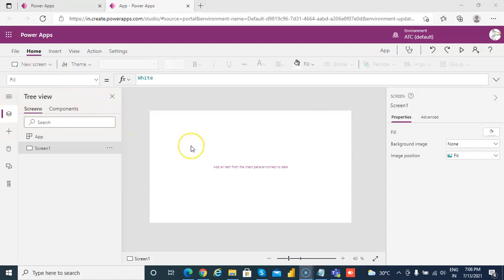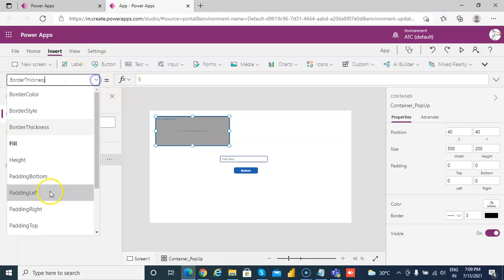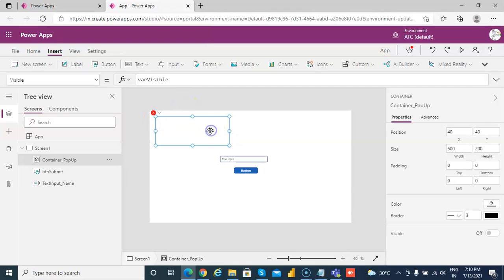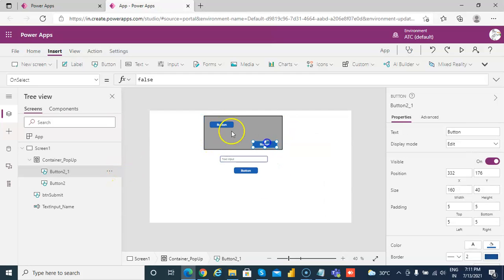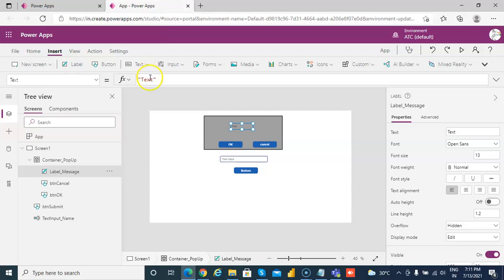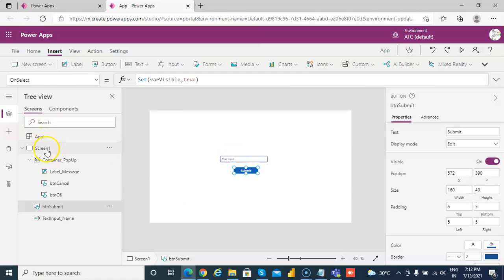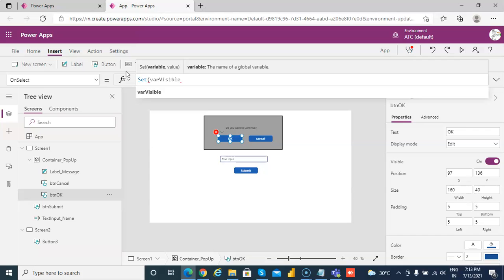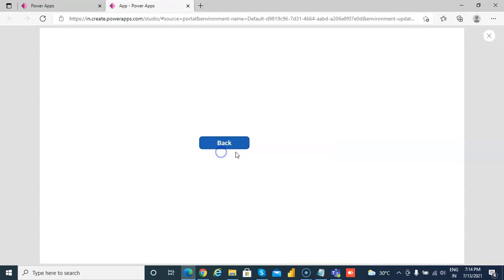Lesson102 - Pop Up using Container - Power Apps 1000 Videos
Description - This Video Covers Pop Up using Container